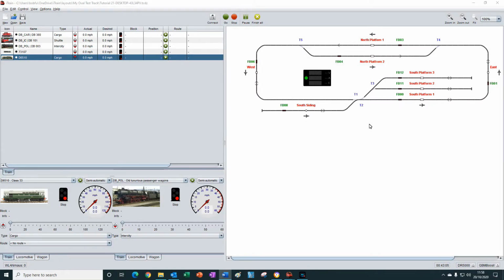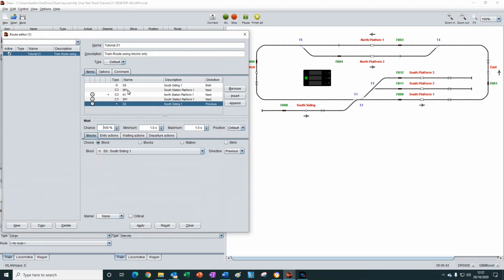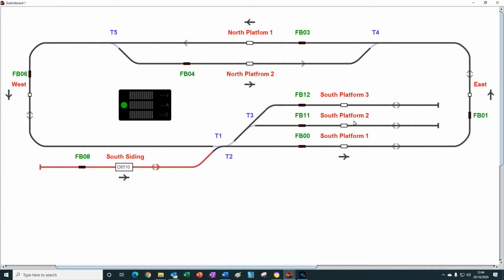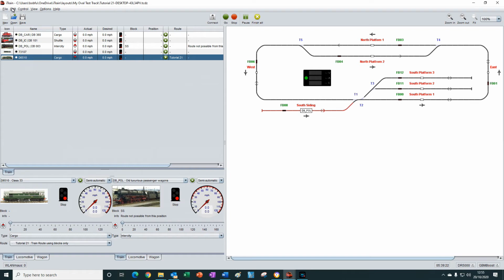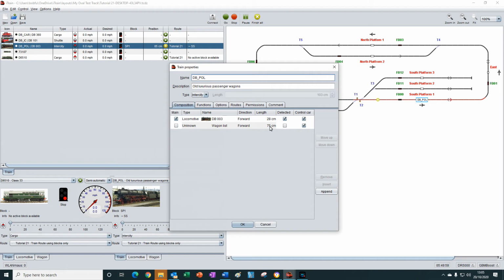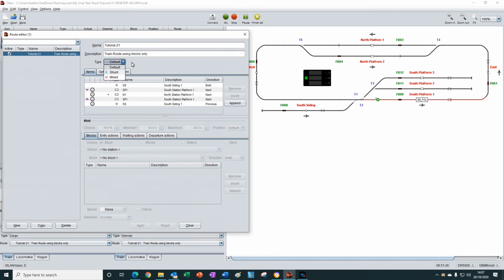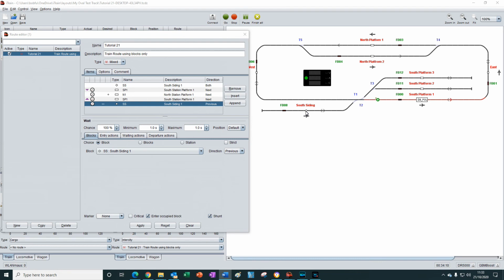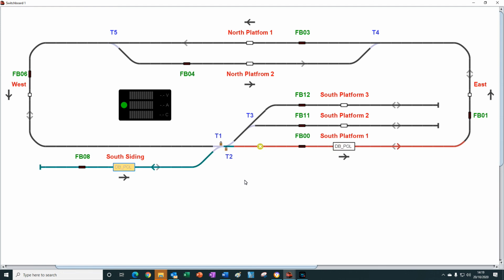Video 23: Using iTrain Tutorial Series - Train Routes with Markers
This is video #23 in the Using iTrain Tutorial Series. In this video we create a Train Route using Markers to repeat a route.
Train Routes using Markers and Shunting
00:00 – Introduction and explanation of what is to be covered
01:18 – Opening the Train Route Editor and inserting new steps at the beginning and end
02:35 – Setting the Direction for the two new steps – IMPORTANT – make sure it is correct.
02:54 – Setting the Wait time – IMPORTANT – last step must be 100%
03:43 – Using Markers to create a loop – IMPORTANT – for a loop to work the end step must be the same as the starting step.
04:32 – Creating a Marker
05:14 – Setting the number of times for the Train Route to repeat
05:50 – Testing the Train Route with Markers – looking for and correcting mistakes
06:11 - “Route not possible from this position” Don’t forget to select the Train Route for the particular train.
06:40 – Not stopping in the first block of the loop – You must insert a wait time
07:30 – Testing the Train Route after correcting the errors
07:59 – TIP : To skip the wait – left click and hold on Block and cancel waiting
09:21 – Checking the Train Route for longer trains – remember to assign the Train Route to the new train
13:00 – Train stuck in last Block and unable to move into siding. Turnouts not released.
13:46 – TIP : Clear locked turnouts by long left click on Block and select “Release track route”
13:55 – Making sure your train is able to fit into the Block
16:36 – Error – “Train cannot continue”
17:09 – Checking the Type of Train Route and explanation of Default – Shunt – Mixed
18:23 – Using Mixed Type and selecting which Blocks to allow shunting
19:21 – Explanation of “Enter occupied Block” tickbox – number of feedback sensors required
23:10 – Testing the Train Route as a Mixed Type